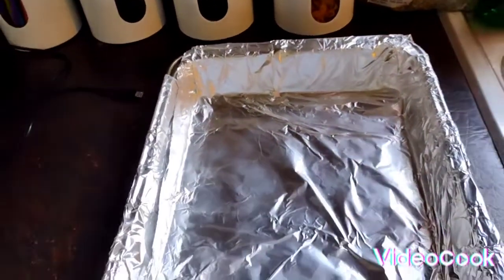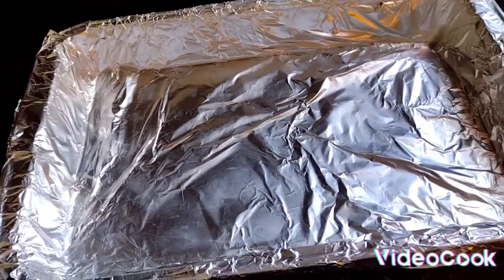Mexican Taco Bake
@bigbayday5772 @tre57production @ShayCapalottt @FamousAdore @markeffend165 @Daily Life with T & E @kiesha0308 @paprikaasmr3420 @TANDSFAM @Starstarworld2.0 @BootsieOnTheBeat71 @Vmadethebeat @F.R.B BEATS @yaboysmoov @TSMRAPPER @slimchelle @SuperRainbowQueen @jaybreezynyolanda @Dollakas @shaybabyyt @micaslife1910 @Black Tatted Mom of 3 @MzGumby02 @didi_90 @sushannejourney144 @WintergurlK @AnisaReign @ashleyp3662 @PreciousGems @msqueentisinthebuilding @lauraleeblair9983 @riverzala9186 @ThePiscesQueen @thelifeofyolanda3466 @thelpchannel740 @Char Avery @rept814 @KatherineWithFriends @iamLeBlu @s.alaghari1787 @AlwaysTammTamm @bethebratt5608